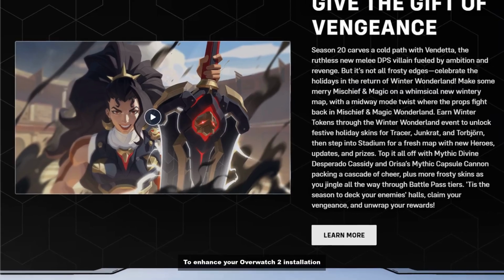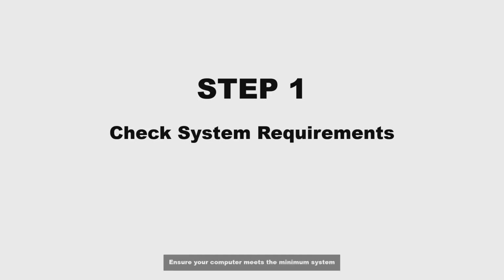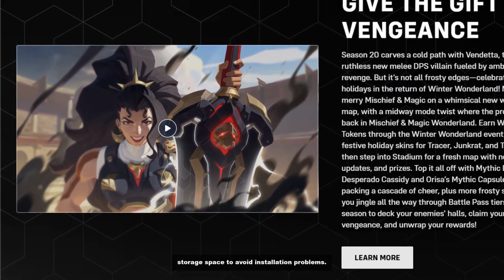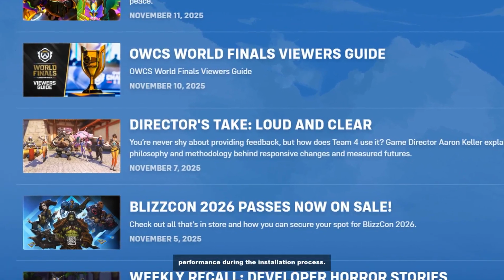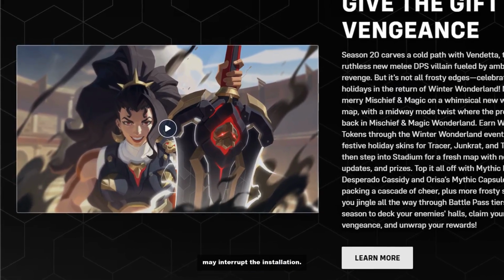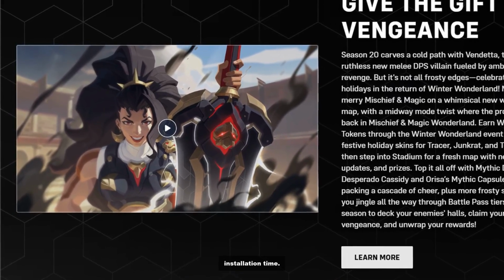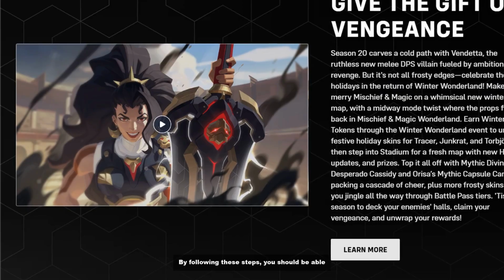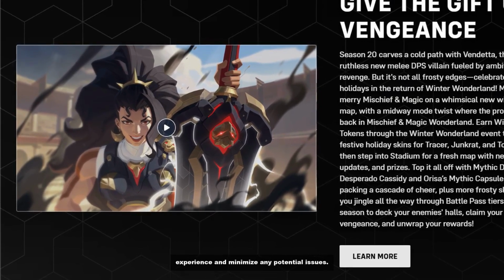How To Enhance Overwatch 2 Installation Loop 2025 (STEP BY STEP) (2026)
In this video, we will show you how to enhance Overwatch 2 installation loop 2025 (STEP BY STEP). Learn the best tips and tricks to optimize your installation process and get back to gaming faster.